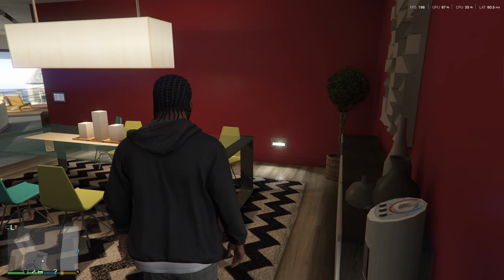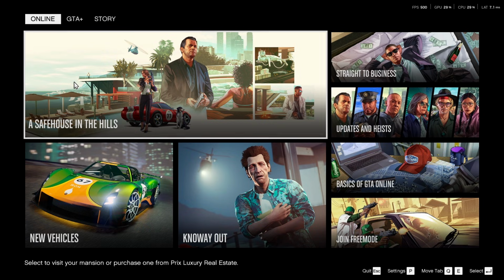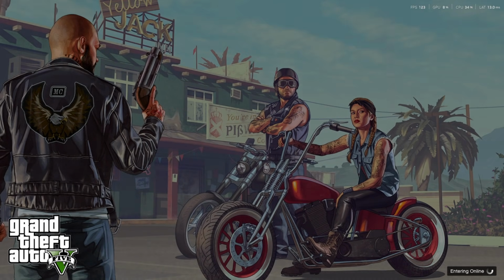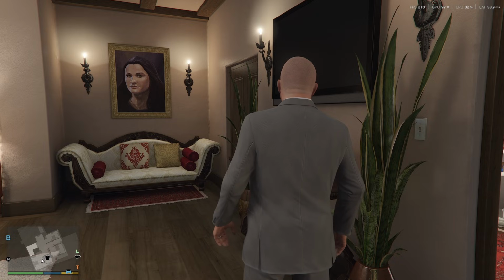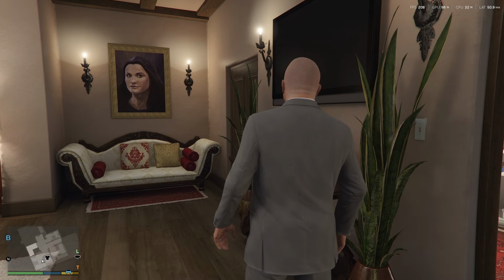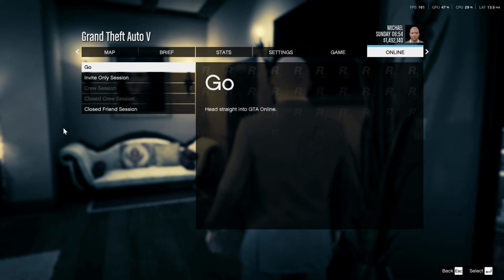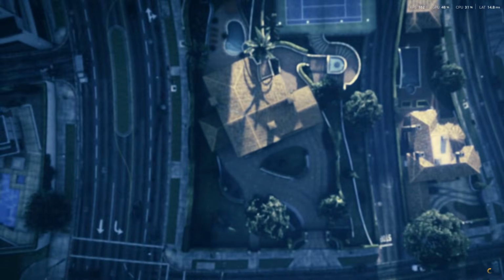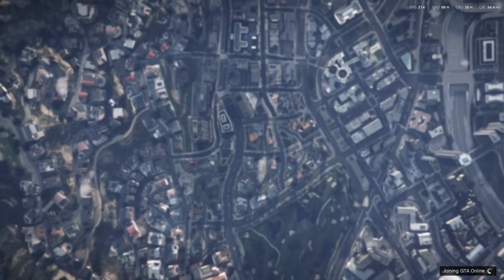How To Join & Play GTA Online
If you want to learn on how to join & play GTA Online, watch an entire video.